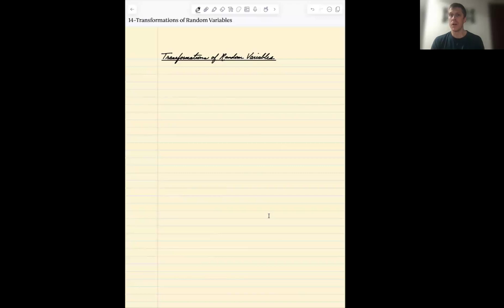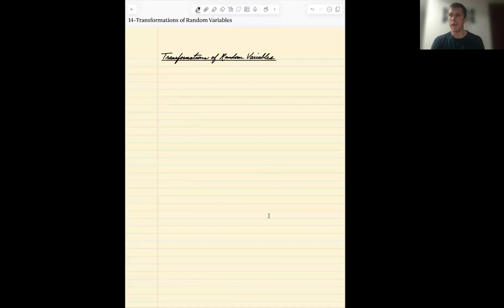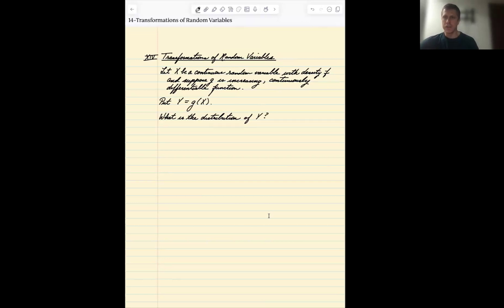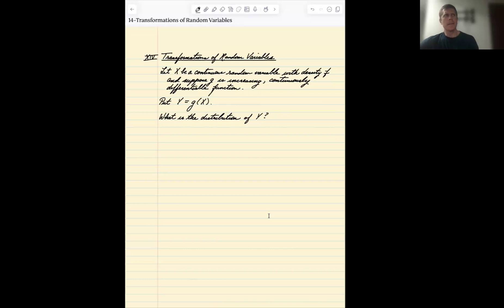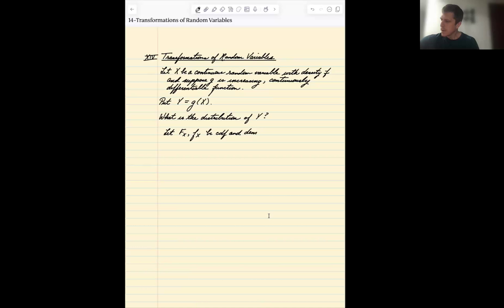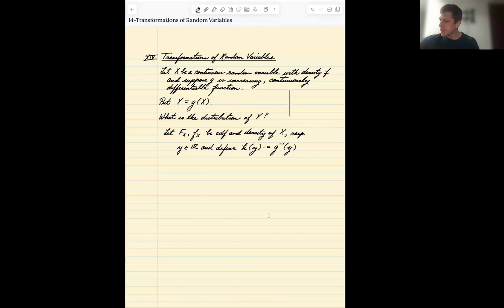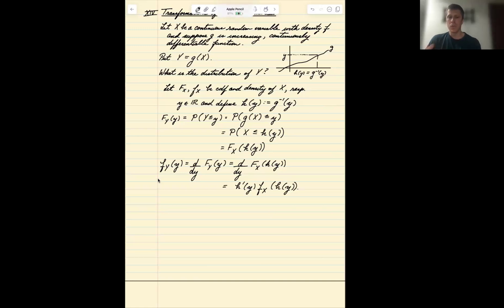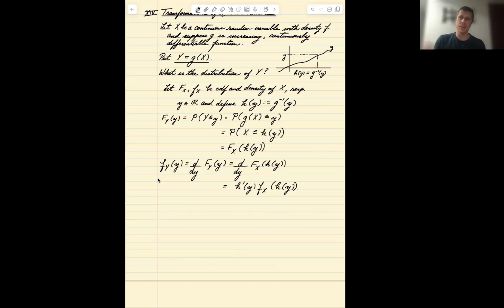14-1 Transformations of Random Variables (First Course in Probability)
Transformations of Random Variables